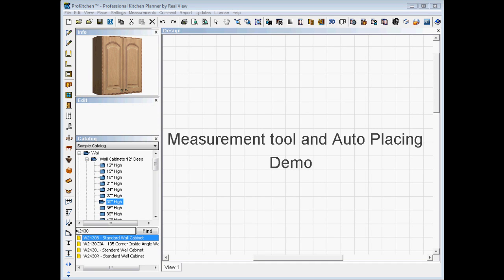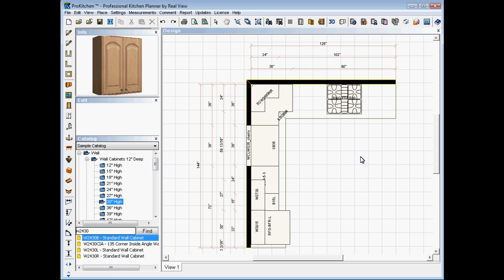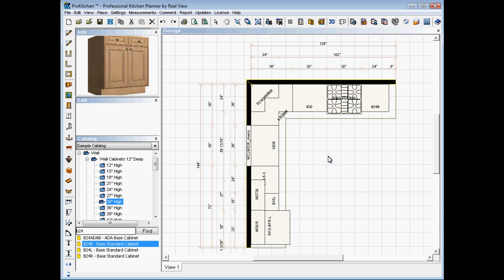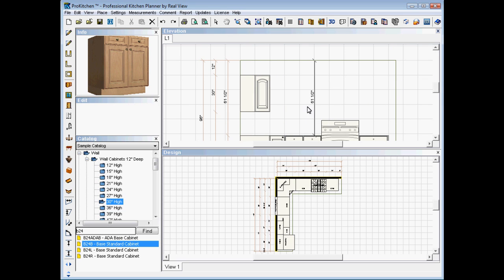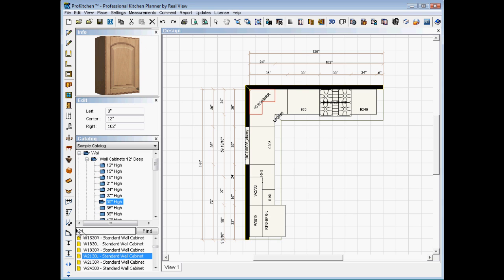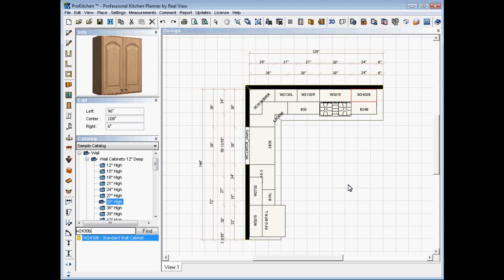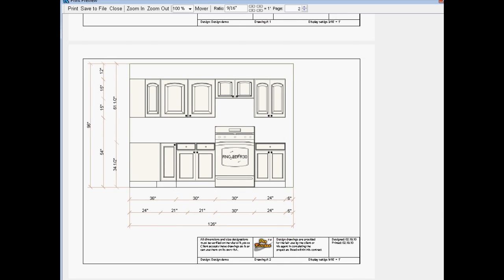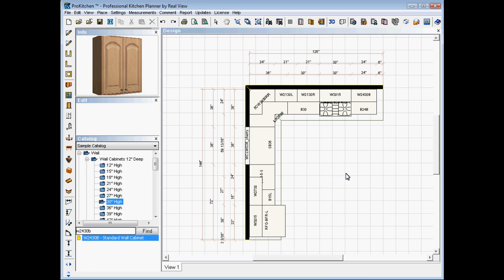Measurement Tool and Auto Placing Demo